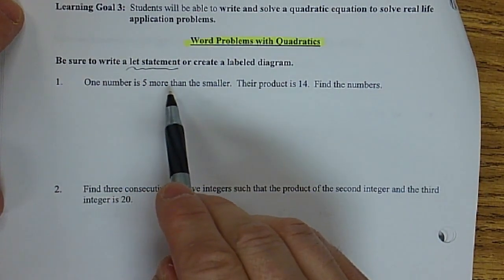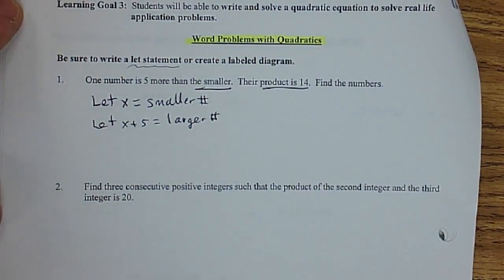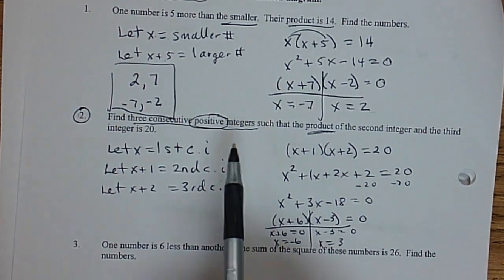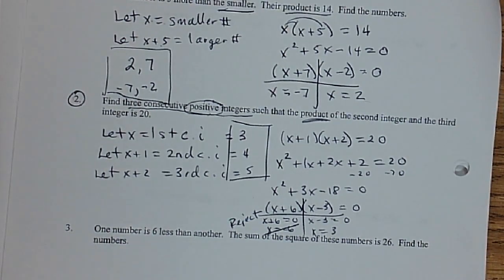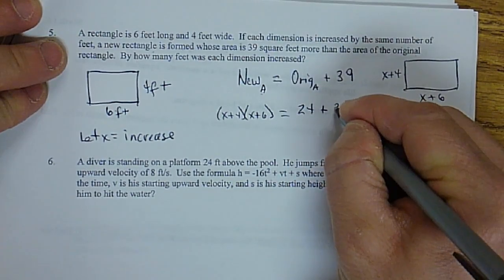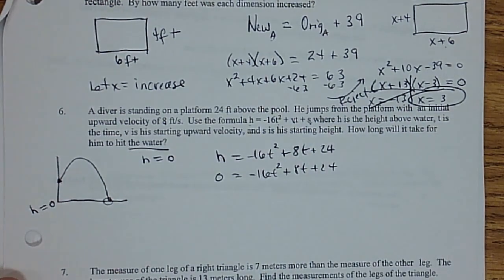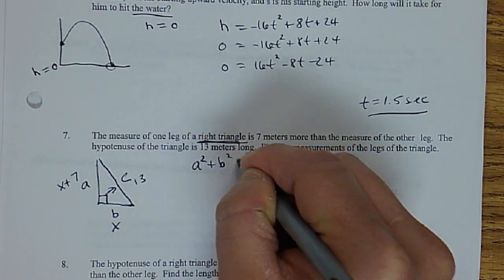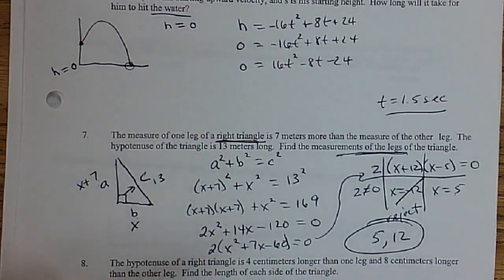Day 1 - Word Quadratics